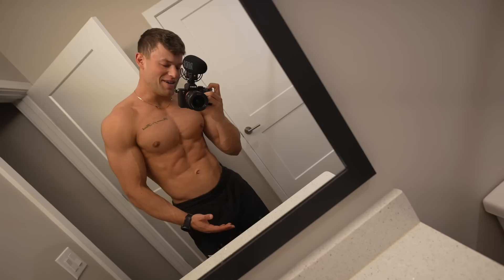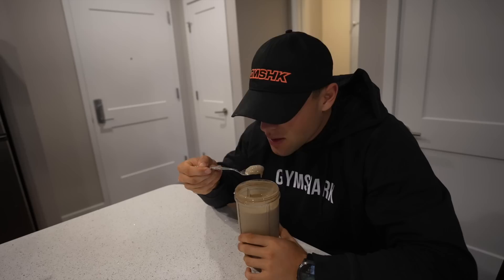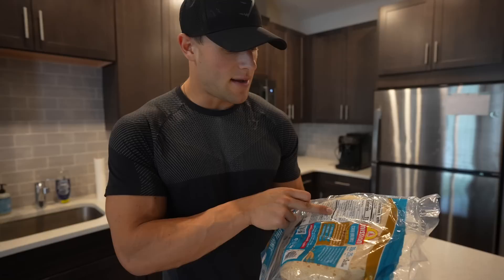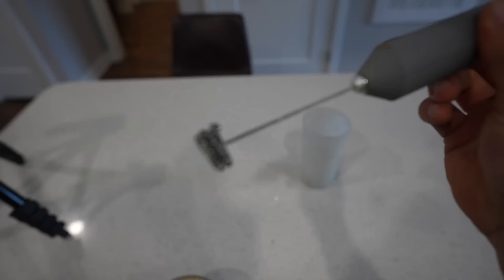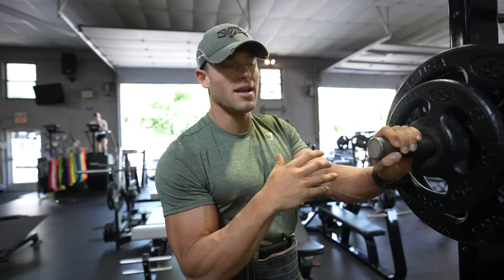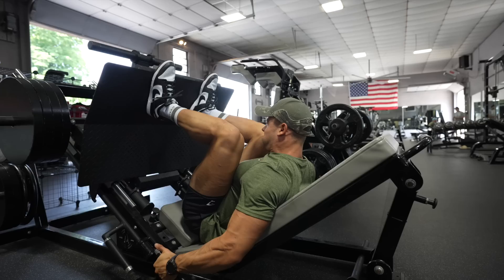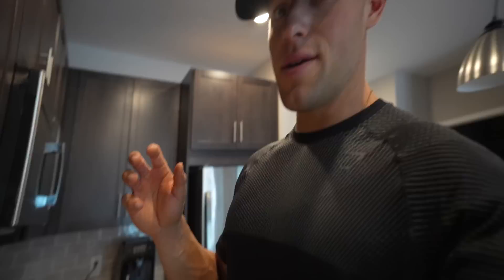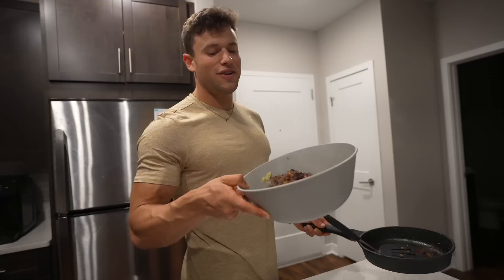HOW TO TRAIN AND EAT AS A HYBIRD ATHLETE| 4 MILE RUN + LEG DAY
WHATS UP! Post show feeling amazing getting some food back in me! Going to be doing more of these chill style workout vlogs!

MY SUPPLEMENTS/GYMSHARK CODE- FRENCH 🦈🌽🇺🇸

MUSCLE BUILD, NUTRITION, SHREDDING, HYBRID PROGRAMS, BULKING PROGRAMS AND MORE!